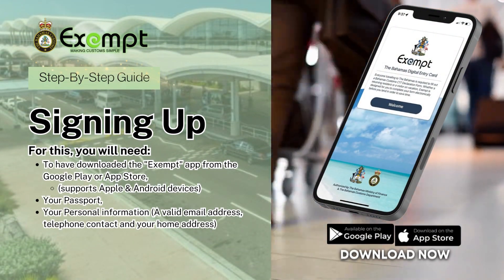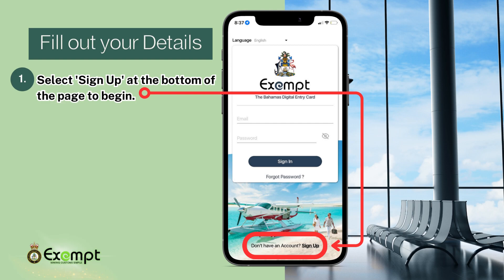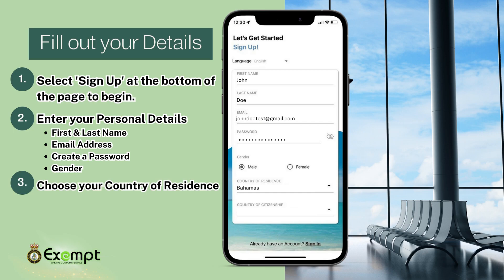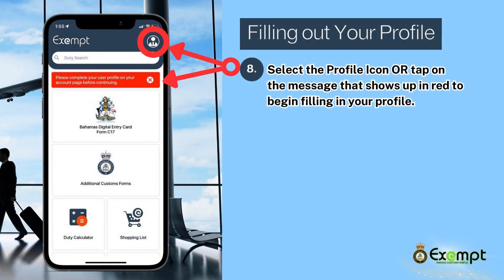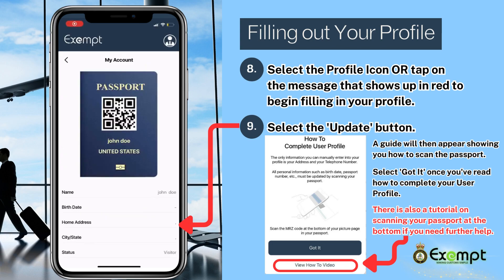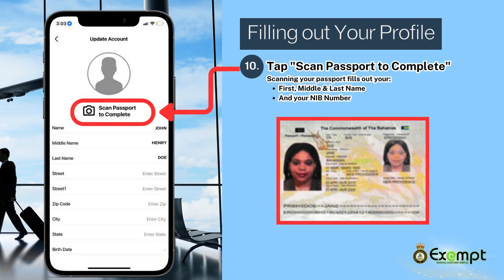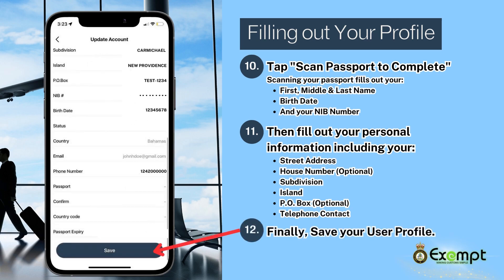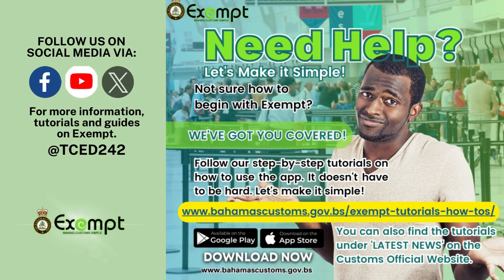Exempt: Signing Up for the First Time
Video one of our step-by-step Exempt Tutorial Series giving you the full details of making your digital declaration using the app. This video will cover signing up and setting up your user profile.
Exempt Tutorial Series Order
- 1) Exempt- Signing Up for the First Time
- 2) Exempt- C17 Form
- 3) Exempt- Helpful Tips